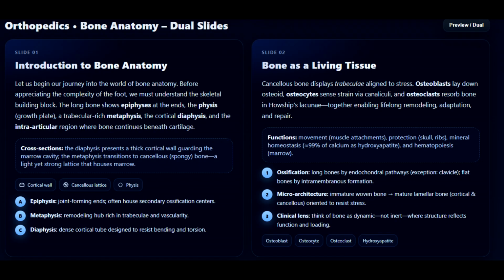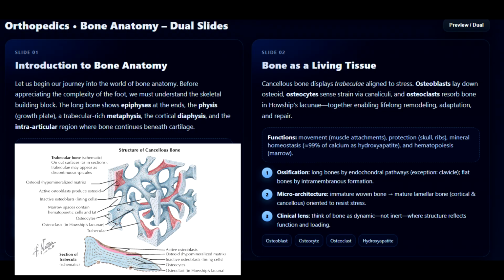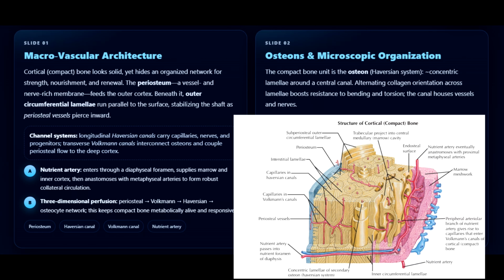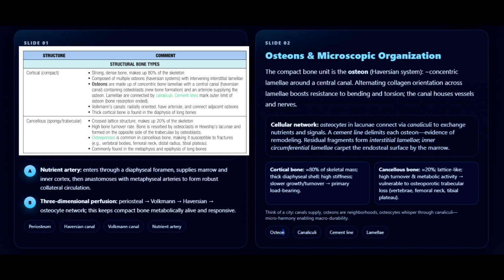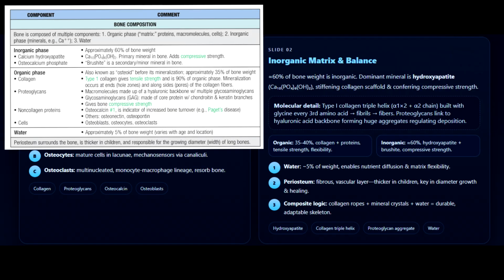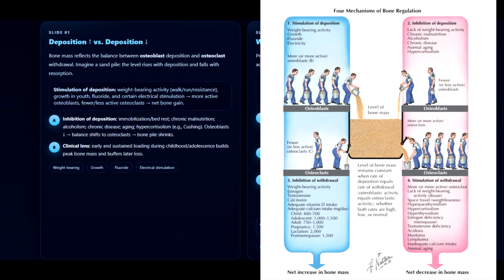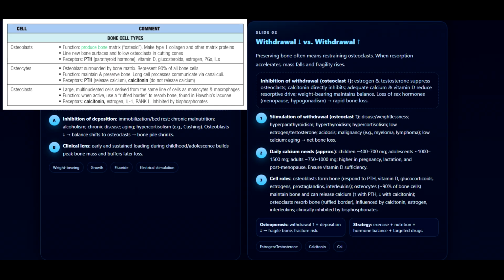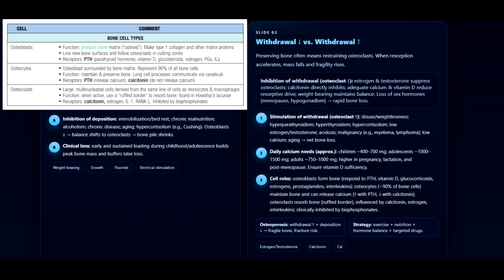Bone structure and formation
This lecture explains the essential biology of bone. We will cover the macroscopic structure of long bones, the differences between cortical and cancellous tissue, and the microscopic osteon system. You will also learn about collagen, hydroxyapatite, osteoblasts, osteocytes, and osteoclasts, and how they interact to regulate bone growth, remodeling, and strength. Clinical aspects such as osteoporosis, the role of hormones, and the effects of weight-bearing activity are also discussed, providing a clear and academic foundation for students of anatomy and medicine.